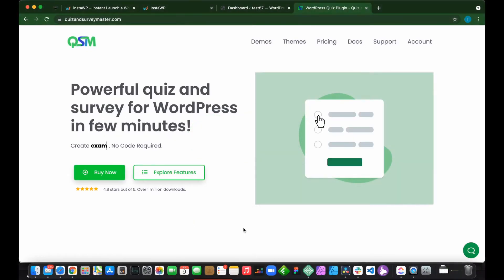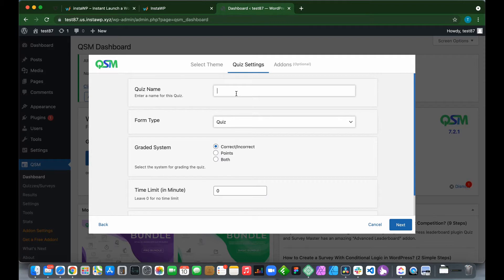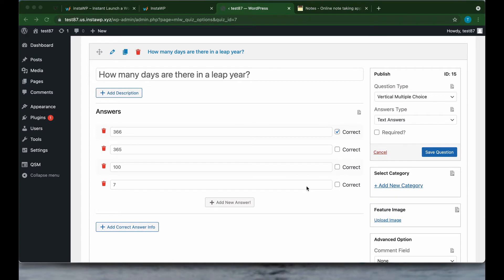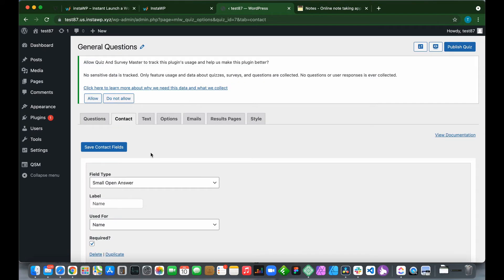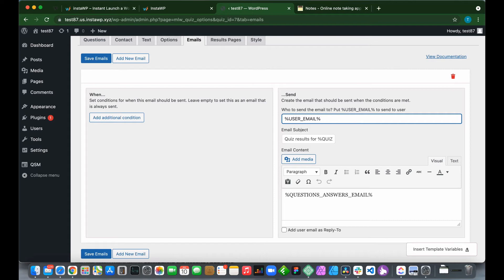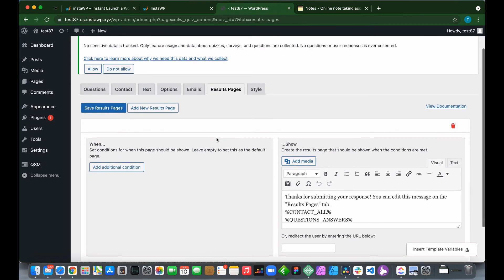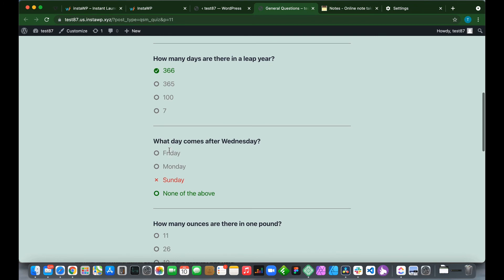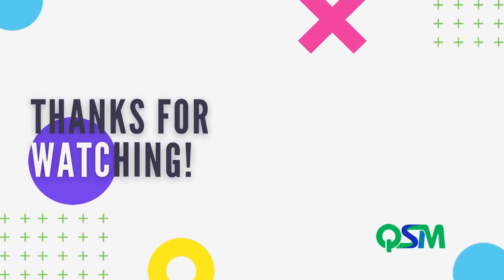Create a WordPress Online Exam: Timed Tests + Auto-Grading | QSM Tutorial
Learn how to create a timed online exam in WordPress and reduce cheating using QSM.

Chapters:
00:00 Introduction
01:00 Installing Quiz and Survey Master plugin in your WordPress website
01:50 Creating online exam with QSM plugin
05:30 Creating Contact Form
06:20 Configure Text Options
07:07 Setting Options of Quiz/Survey/Exam
07:36 Configuration of email
09:34 Additional Condition in email
10:25 Configuring Results Page
11:34 Preview Test
13:40 Placement of Exam, Quiz or Survey into a website

The free tool used to make a disposable website in this process is Insta WP.